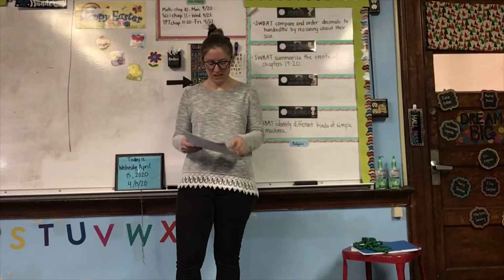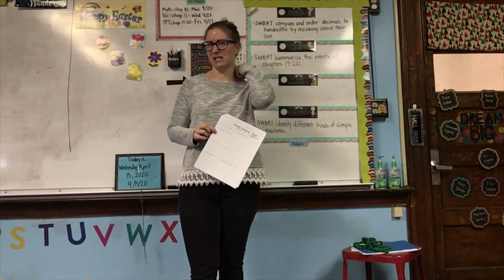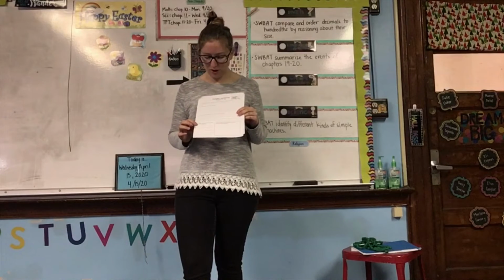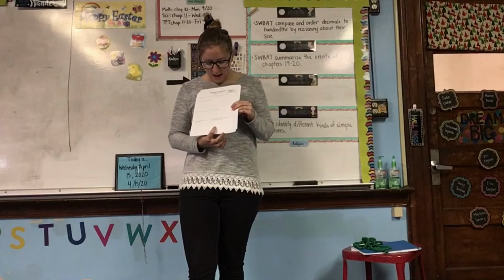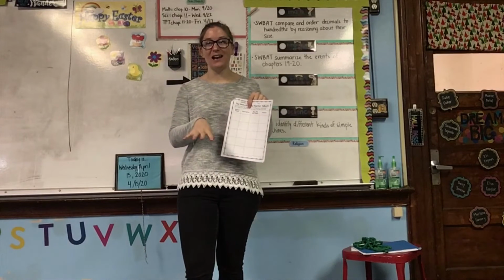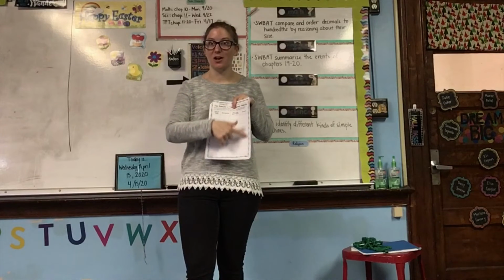TPT Chapters 19-20 Review and Reflect 4/15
Reading lesson, Wednesday, April 15, 2020